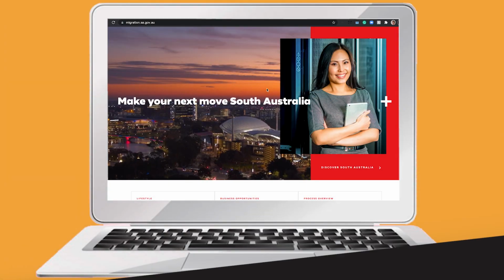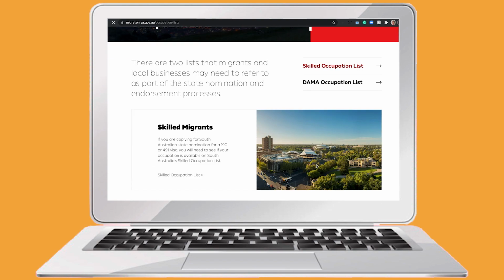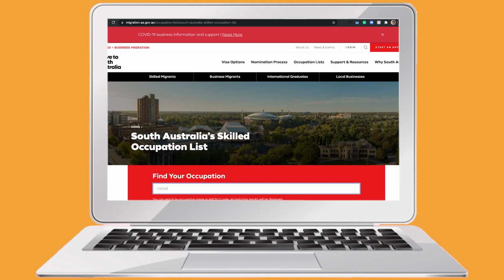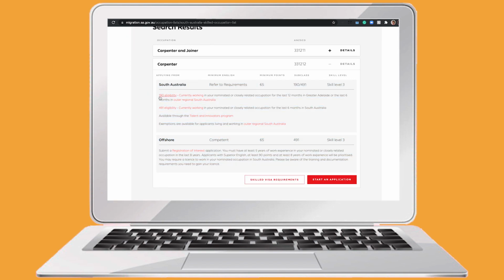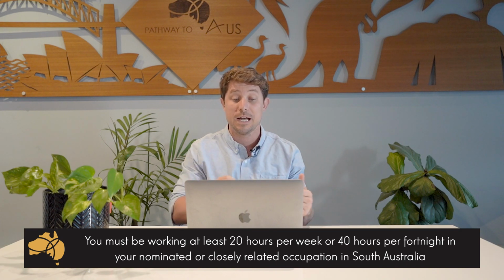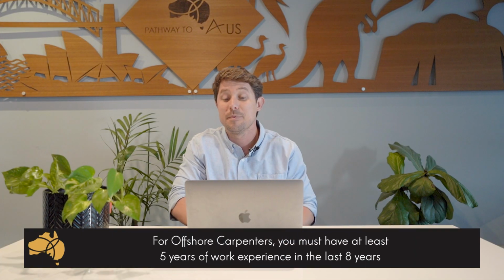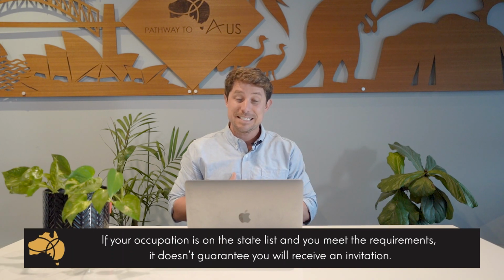South Australia State Migration (190 / 491 Visa)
This video highlights the process of applying for South Australia State Nomination.

If you are looking to apply for the State Nominated (Subclass 190) Visa
or Skilled Regional (Subclass 491) Visa. You need to receive nomination from a state or territory. If you don’t receive a nomination, you can’t be invited to apply for these visas.

Who can be invited for State Nomination?

If there is a shortage of individuals skilled to work in that particular profession, South Australia may choose to nominate a visa holder to fill these roles. Apart from meeting these requirements, for the 190/491 visa, you must also meet the South Australia Migration Requirements.

South Australia has its own list of occupations that they are open to inviting. (And South Australia has a very long list of occupations). South Australia also has its own requirements to receive state nomination. For example, if you are onshore, one of the requirements might be that you are living and working in that state in your nominated occupation for a specific period of time.

If you are offshore, South Australia Migration may want you to have a certain number of years of work experience + a certain amount of funds to support yourself in Aus.

For the occupation of carpenter, If you look on the website at SA Migration, to be eligible for the 190 invitation, you need to have lived and worked in the state in your occupation for at least 12 months. For the 491 invitation, you must have lived and worked in the state for at least 6 months.

You must be working at least 20 hours per week or 40 hours per fortnight in your nominated or closely related occupation in South Australia for the duration required for your nominated occupation, unless specified differently for your occupation. If you are working part time (less than 35 hours per week) you may be offered a 491 nomination only.

For offshore applicants, You must have at least 5 years of work experience in your nominated or closely related occupation in the last 8 years. Applicants with Superior English, at least 90 points and at least 8 years of work experience will be prioritised.

If your occupation is on the state list and you meet the requirements, it doesn’t guarantee you will receive an invitation.  This is a competitive process and there is no set waiting list to apply for nomination, but rather a pool of candidates which is constantly changing.

What is the process of applying for South Australia State Nomination?

As per any 190/491 application (and we have links to these visas in more depth), you would first need to pass a skill assessment and lodge an expression of interest (EOI).

On the EOI, you would list South Australia as a state that you are willing to migrate to. You would then register your interest through the state nomination portal.

All things going well, you would then receive an email notification from South Australia Migration inviting you to submit an application for State Nomination. During this time, you will need to provide numerous documentation including evidence of your previous work experience, education, English, an ongoing offer of employment etc…. (The list of required documentation could vary depending on numerous factors)

South Australia would then choose to invite you for the visa and you would receive an application in your Skill Select to apply for the 491 or 190 visa.

W: PATHWAYTOAUS.COM
P: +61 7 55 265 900